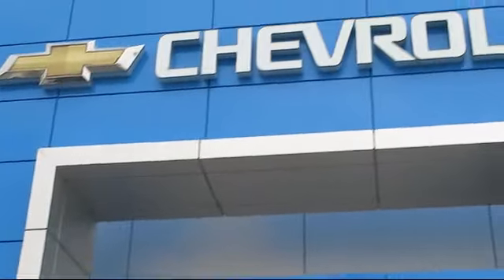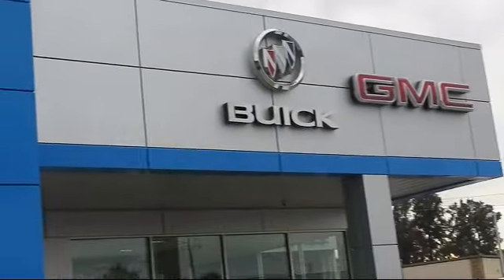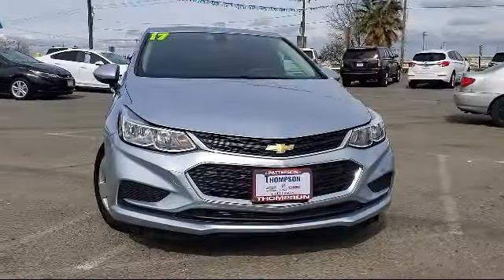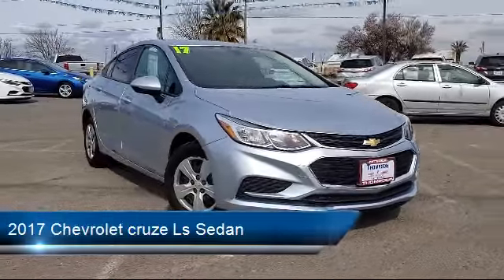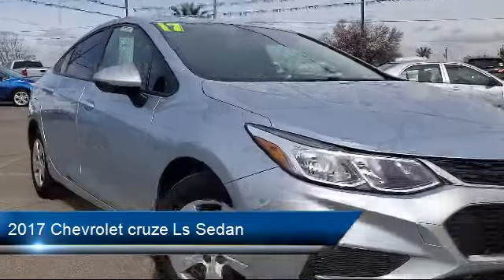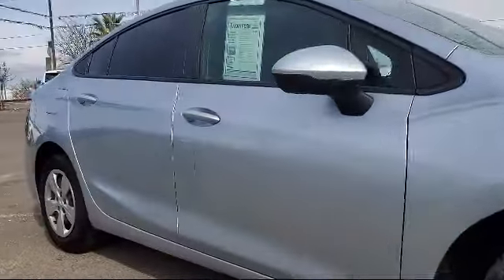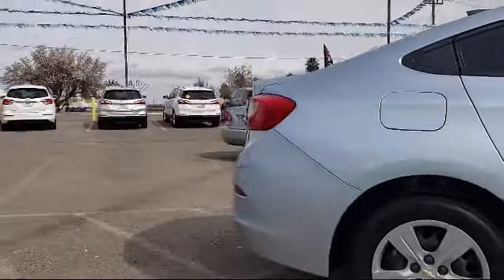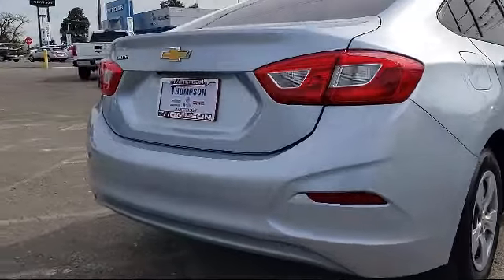2017 Chevrolet cruze Ls Sedan Modesto Tracy Turlock Los Banos Merced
2017 Chevrolet cruze Ls Sedan Stock Number: P5431 Vin:1G1BC5SM0H7178421.

701 S. 2nd Street